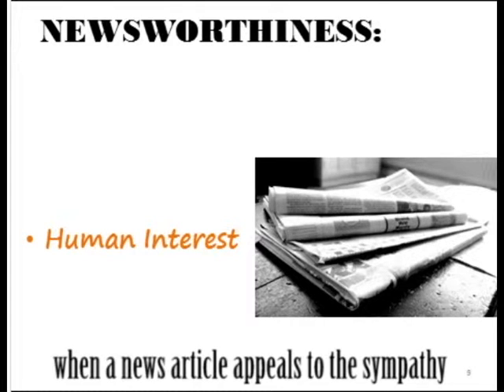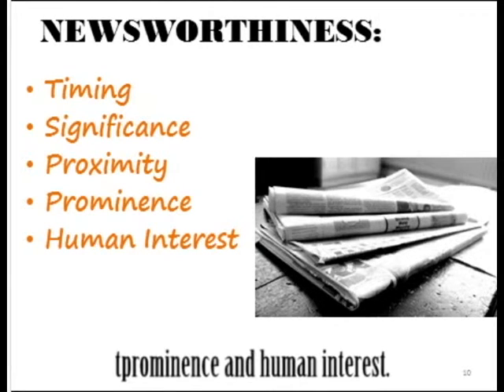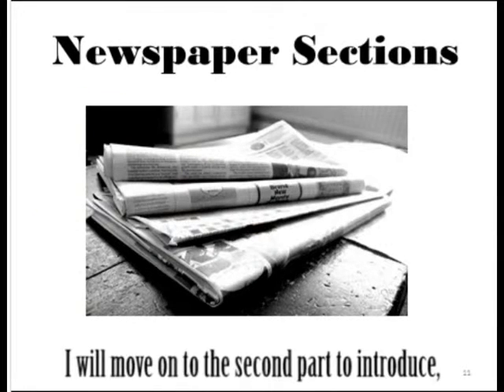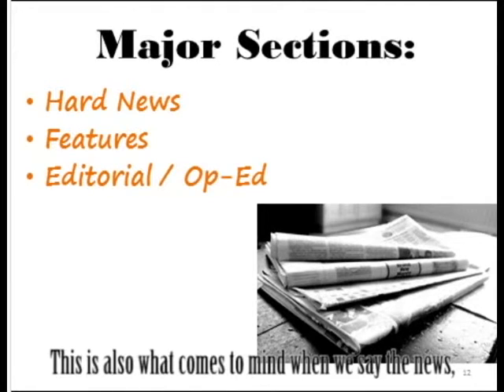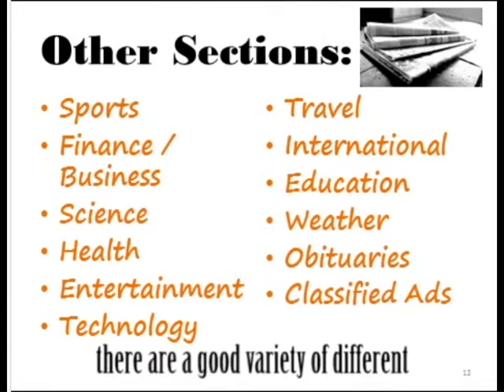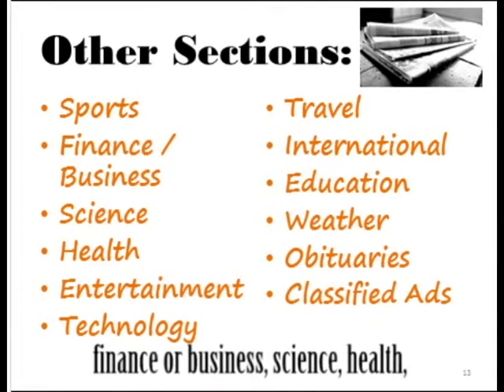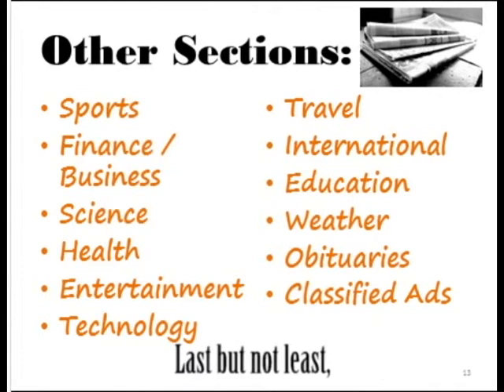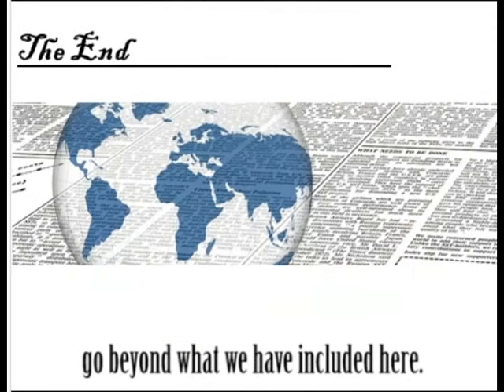【長榮大學】1st MOOCS